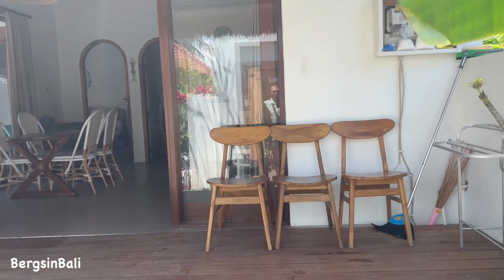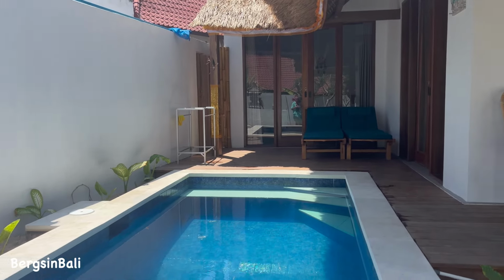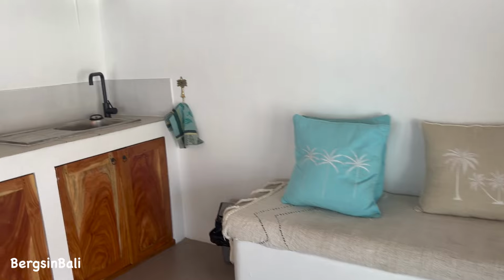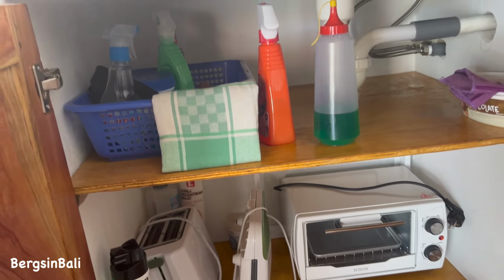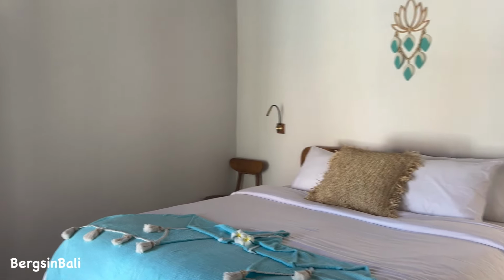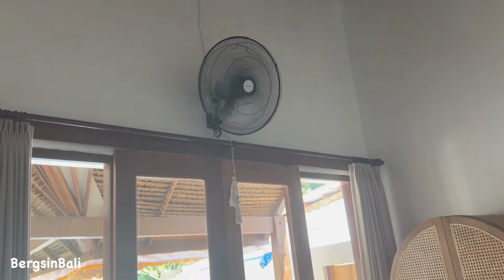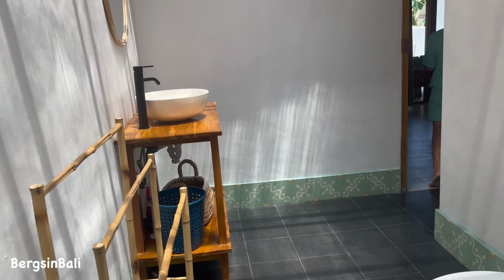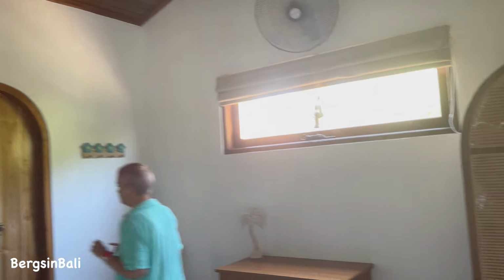Paradise Found at BECKS ISLAND VILLA Nusa Lembongan BALI.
We loved our visit to BECKS ISLAND VILLA on Nusa Lembongan! Situated a few minutes walk from Mushroom Bay Beach, it's surrounded by Restaurants, Spas, Cafes and Warungs.

Hi! We're Kim and Berg, living our dream life in Sanur, BALI. We love to share our adventures and experiences around our Island Home... and now neighbouring islands 😊

Also join us on Facebook at BERGSINBALI DAILY or Instagram BergsinBali.